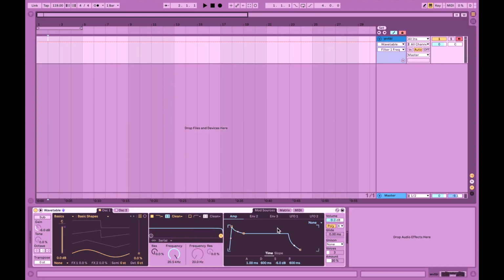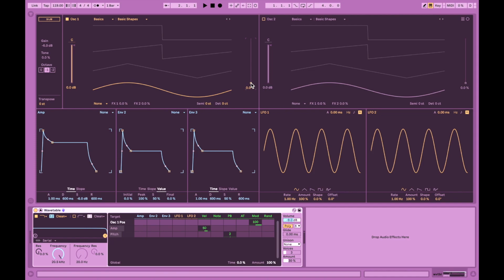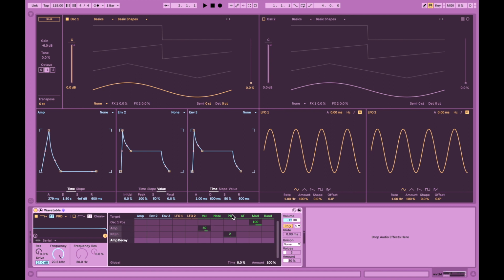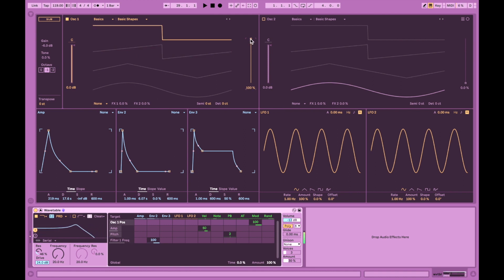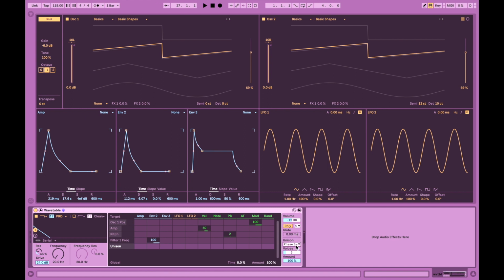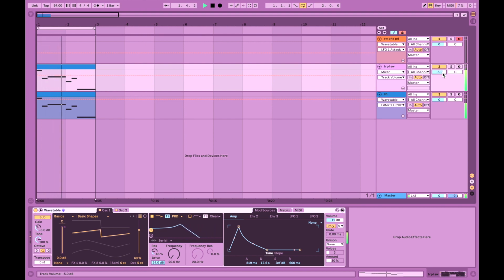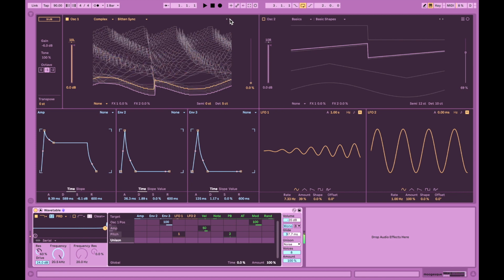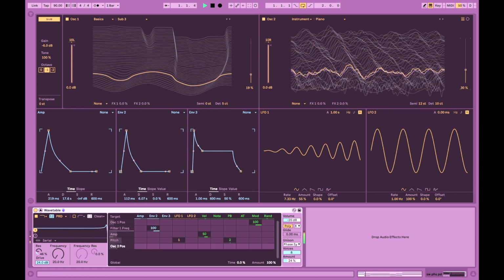All Bout Ableton Wavetable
This months Ableton tutorial: IS. ALL. BOUT. WAVEEEEEETABLE.

This is the biggest vid I've made yet, it goes through just about everything I love to do with this powerful and friendly synth

But there's sooooo much. the stuff I forgot will make for a great Push-based pt. II vid :)

Project with all the synths I made throughout the vid are below. Have fun with it, if you make some cool cool patches send em to me or link in comments below, I'm honestly just curious £;^)